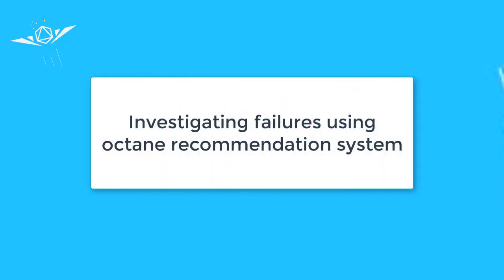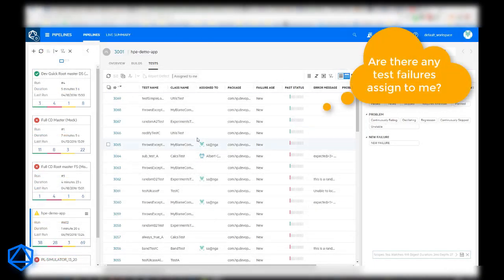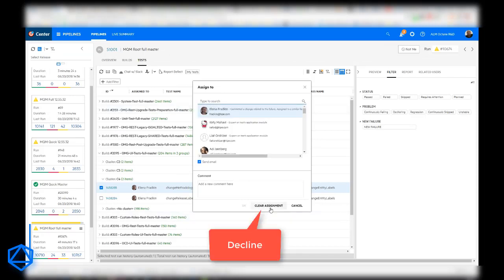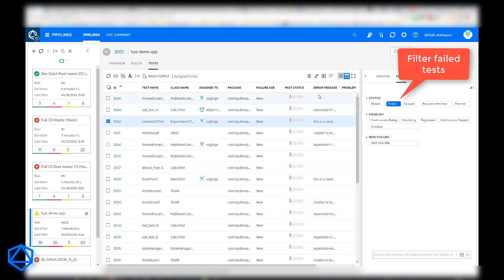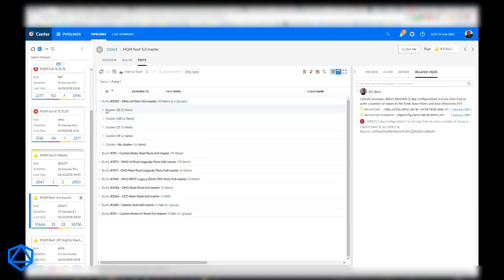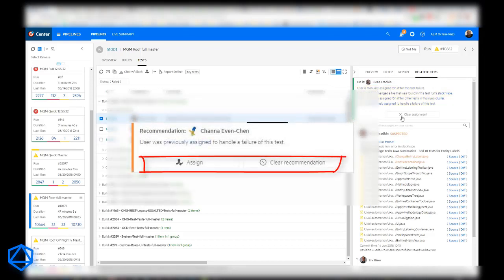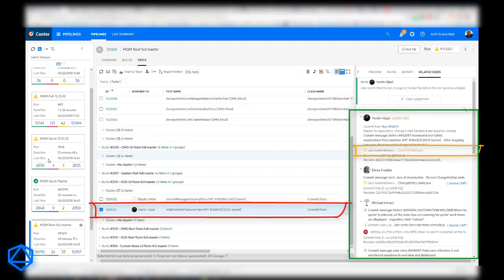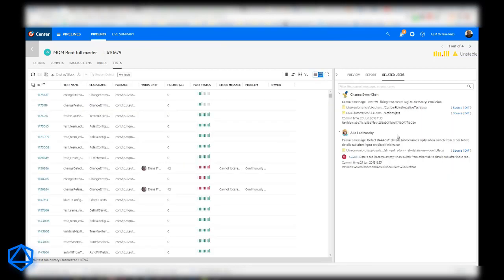ALM Octane Recommendation System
A short video tutorial for using ALM Octane to investigate test failures in CIs using the new recommendation system.